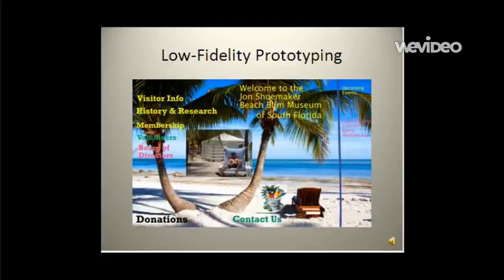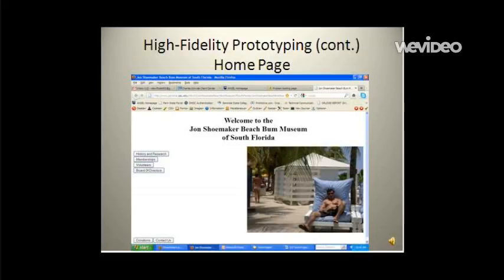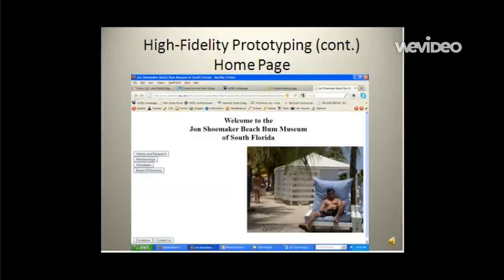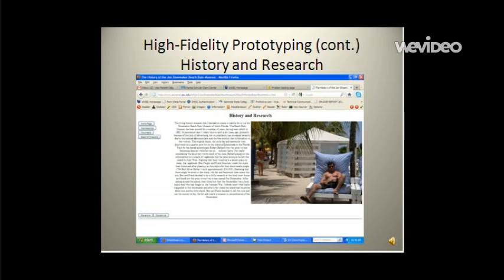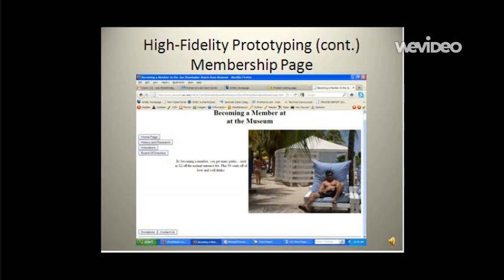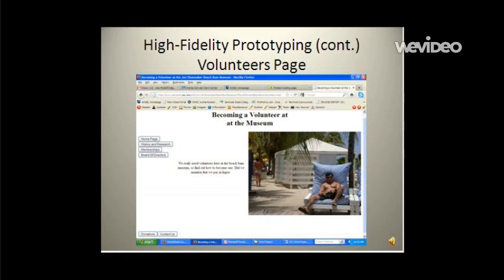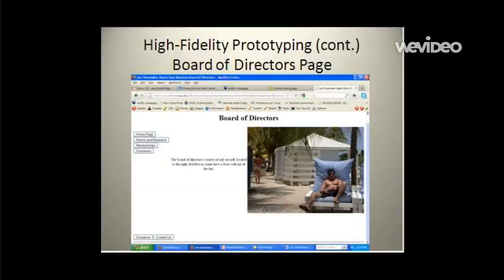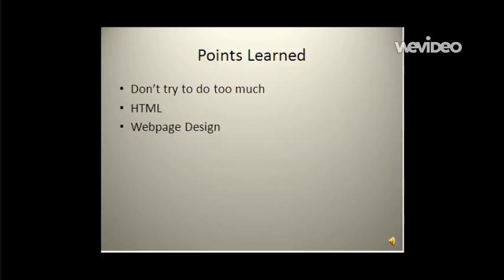Jon Shoemaker Beach Bum Museum of South Florida Tutorial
Created with WeVideo Easy, online video editing. Publish directly to YouTube. Collaborate with others. Try it for free!